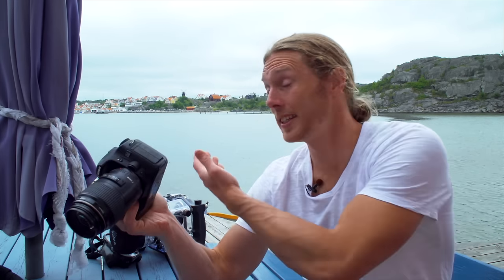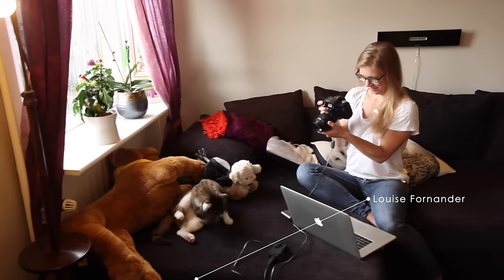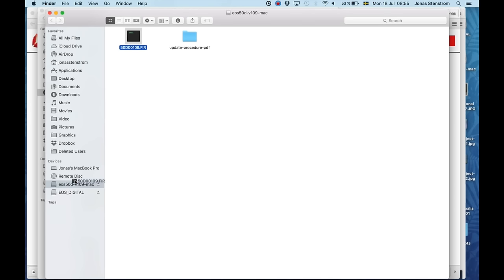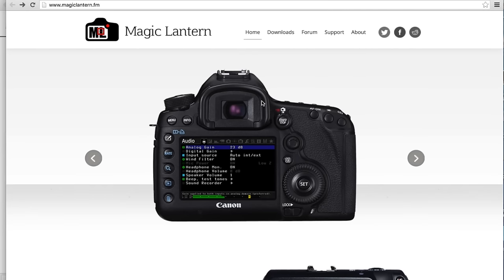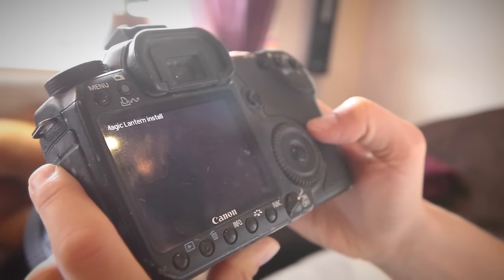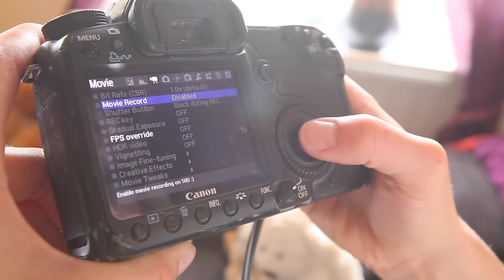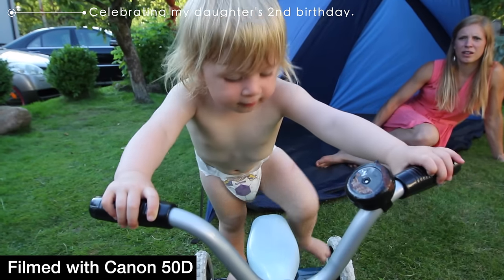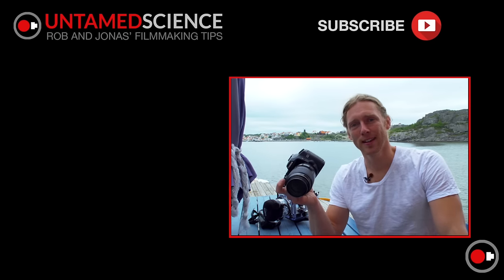Installing Magic Lantern on Canon 50D - Turn your old photo DSLR into a Full HD video camera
Do you own an old Canon DSLR that you bought in a time when a DSLRs were used to take photos only and video required big heavy video cameras? We do, and unless we are shooting time-lapses they mostly sit on the shelf and collect dust.

Jonas finally got around to test out a Magic Lanterns firmware for Canon cameras that magically converts your old photo camera into a full HD DSLR! Maybe with this simple tip, that has been around for a while but we haven't realised we really needed,  we can get you to bring life back to your old travel companion and put it to use again. Enjoy!

Useful Links:
Canon (original) Firmware: